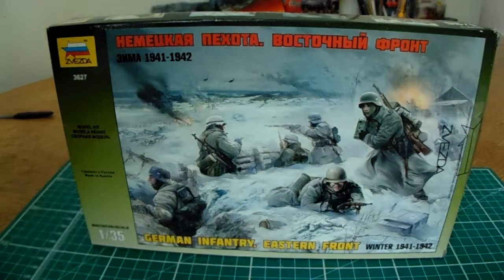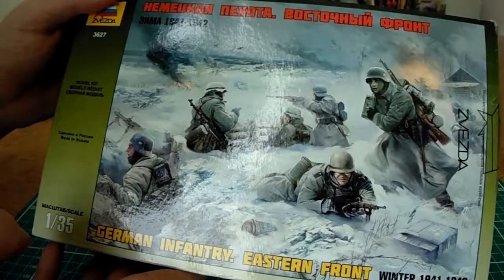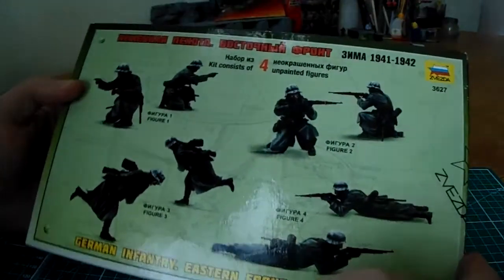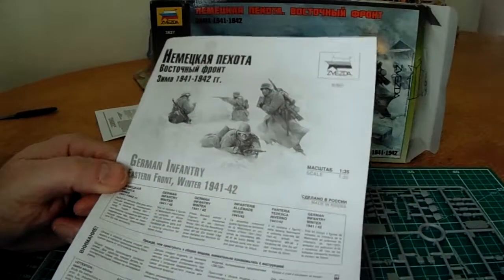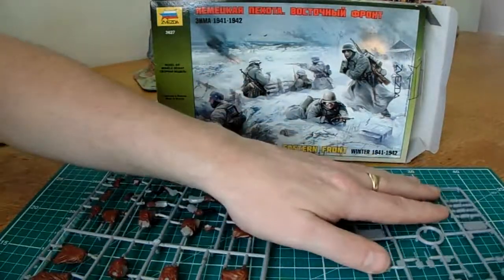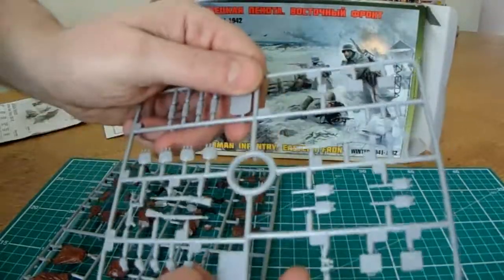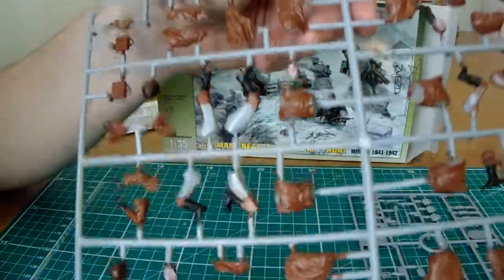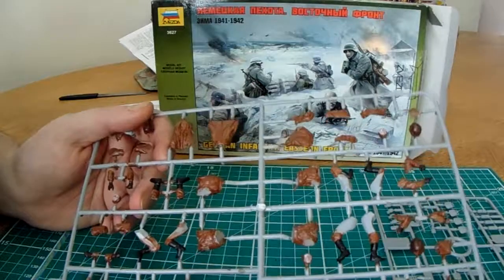MFM: Zvezda 1:35 GERMAN INFANTRY Winter Eastern Front WWII.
Welcome to MyFactoryModels.
Part two of a quick look review of one of Zvezda's excellent value model figure kits in 1:35 scale.